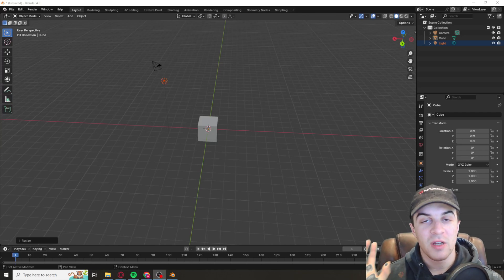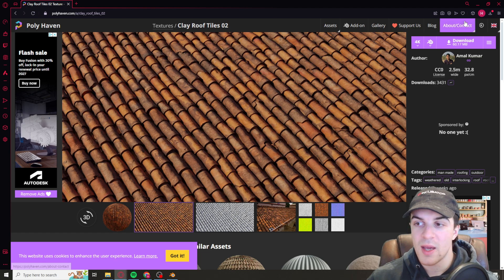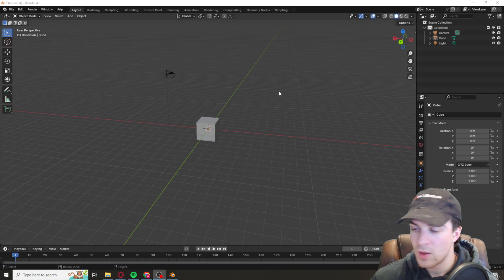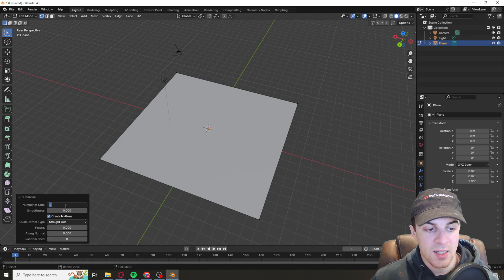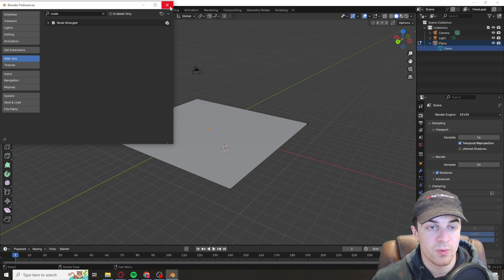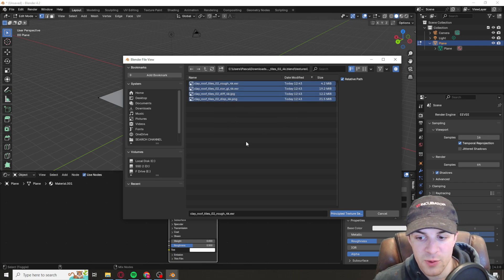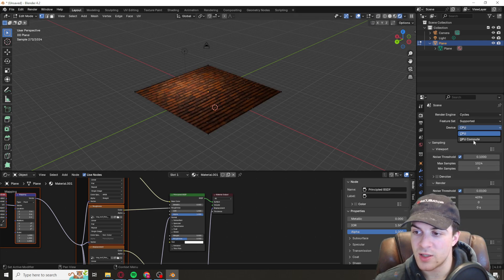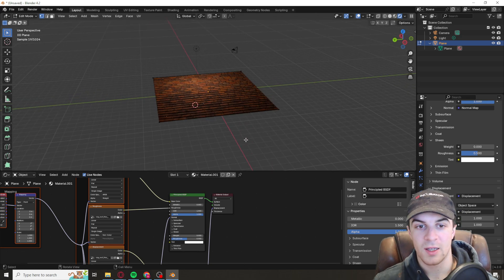How to Add a Texture in Blender (2024 Guide)